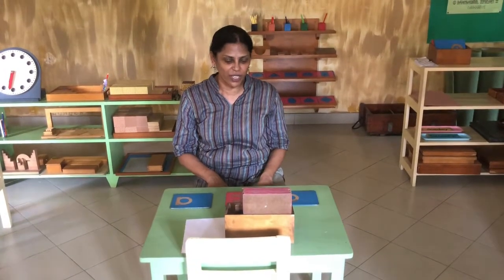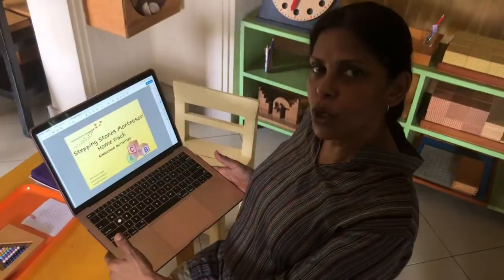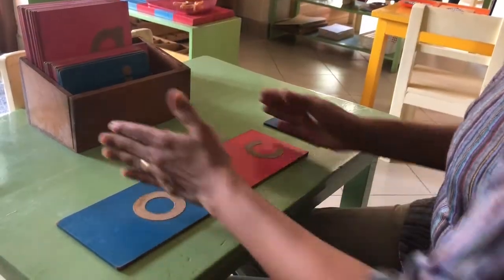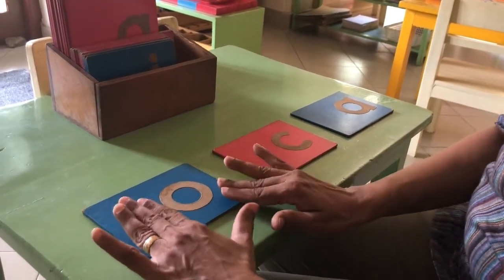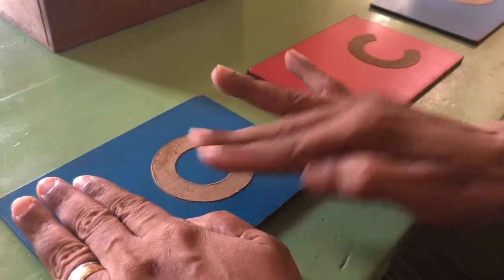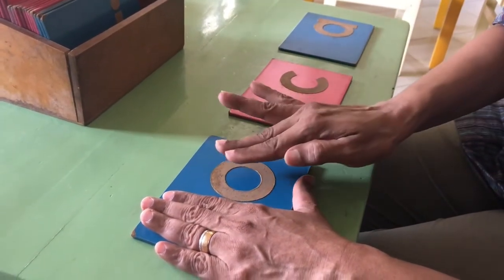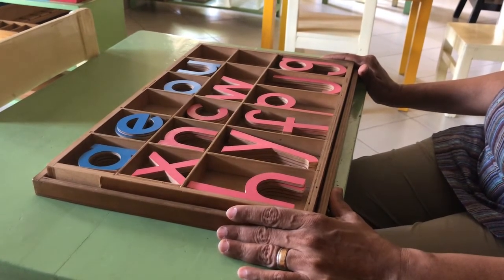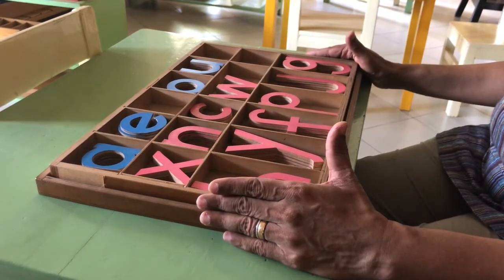Sandpaper Letters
A Montessori exercise designed to teach your children the vowels and consonants, while also helping them identify the shape of the letters of the alphabet.